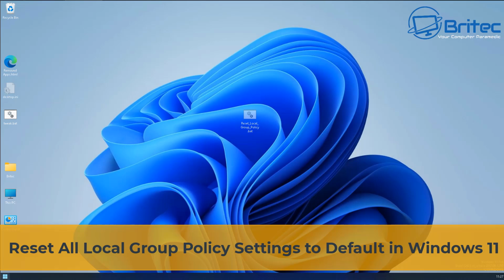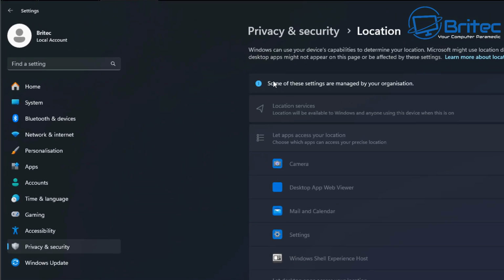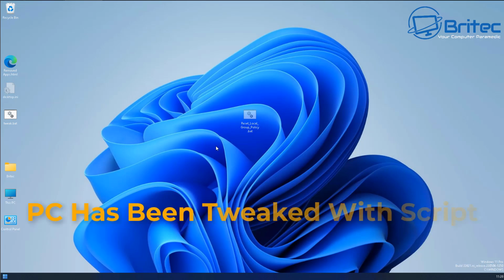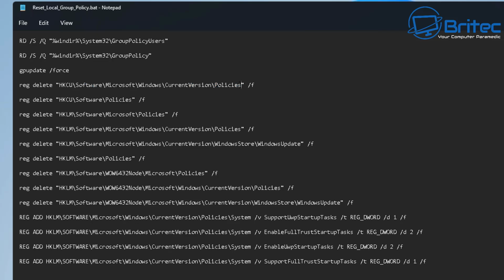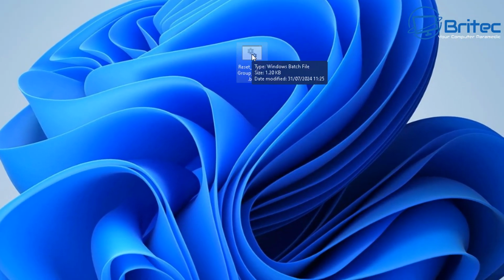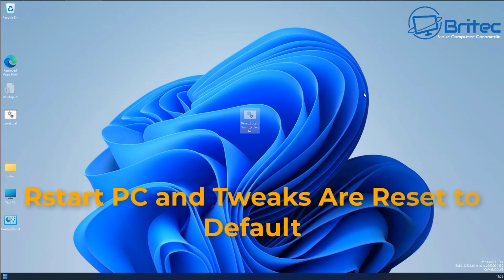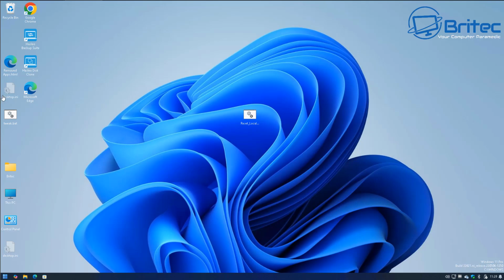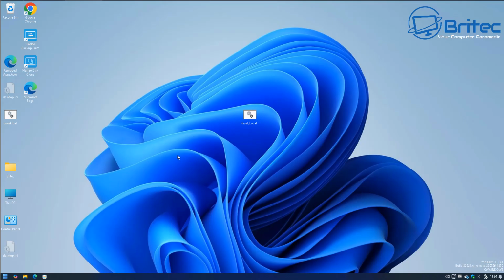Reset All Local Group Policy Settings to Default in Windows 11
This video is very useful for people who have messed up there permission on windows 11 and windows 10. If you have been tweaking windows settings and your now unable to do anything with a particular feature because is is managed by your organisation message, this this video will help reset all the permission on Windows 11 and Windows 10

gpupdate /force

reg delete "HKLM\Software\Microsoft\Windows\CurrentVersion\WindowsStore\WindowsUpdate" /f

reg delete "HKLM\Software\WOW6432Node\Microsoft\Windows\CurrentVersion\WindowsStore\WindowsUpdate" /f

:: Restore Settings / Apps / Startup page

REG ADD HKLM\SOFTWARE\Microsoft\Windows\CurrentVersion\Policies\System /v SupportUwpStartupTasks /t REG_DWORD /d 1 /f

REG ADD HKLM\SOFTWARE\Microsoft\Windows\CurrentVersion\Policies\System /v EnableFullTrustStartupTasks /t REG_DWORD /d 2 /f

REG ADD HKLM\SOFTWARE\Microsoft\Windows\CurrentVersion\Policies\System /v EnableUwpStartupTasks /t REG_DWORD /d 2 /f

REG ADD HKLM\SOFTWARE\Microsoft\Windows\CurrentVersion\Policies\System /v SupportFullTrustStartupTasks /t REG_DWORD /d 1 /f